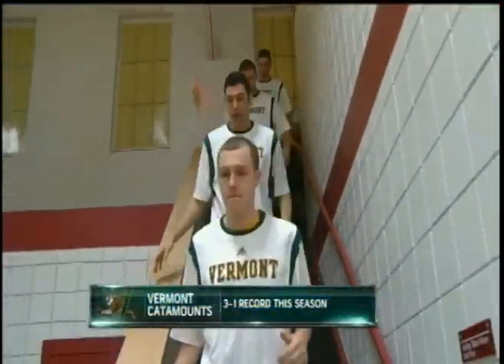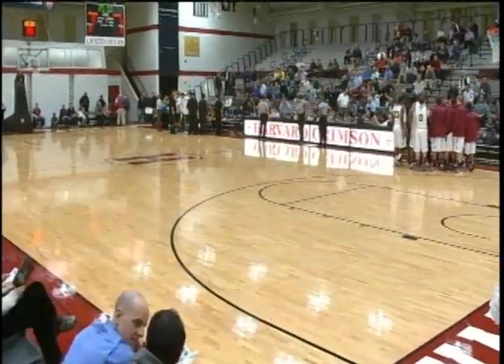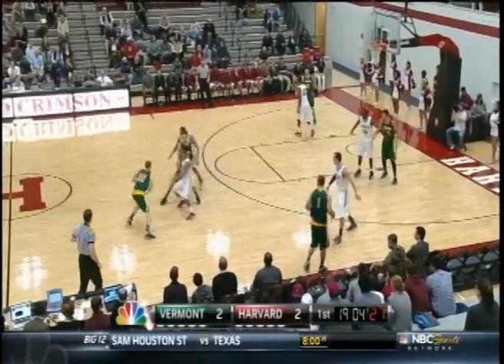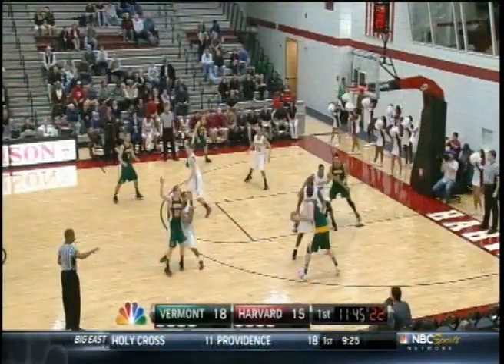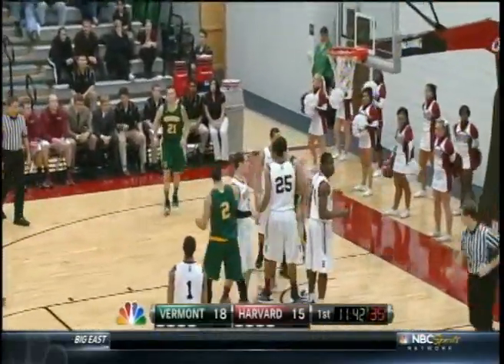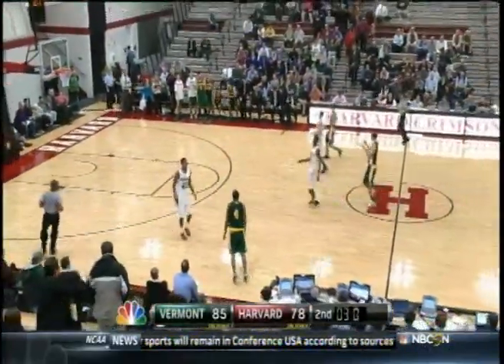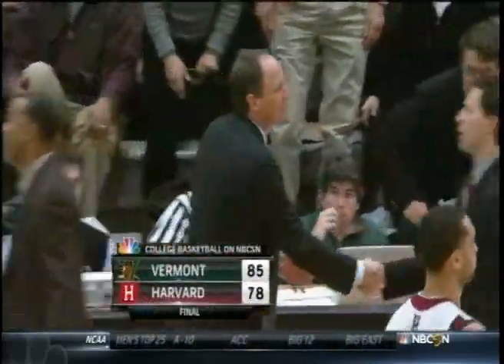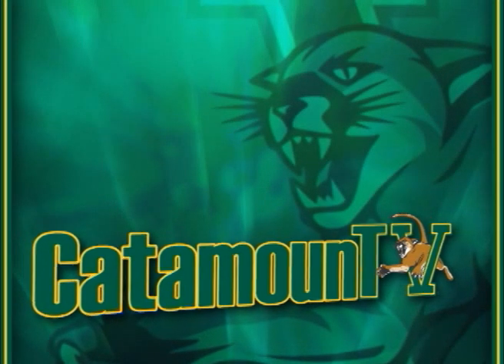Men's Basketball: Vermont at Harvard (11/27/12)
Sandro Carissimo netted a career-high 25 points as Vermont won 85-78 at Harvard Tuesday night.

Carissimo also tied a career high with six assists while going 8 of 11 from the field, including 4 of 5 from 3-point range. Clancy Rugg pitched in 16 points off the bench and Luke Apfeld had 13 for the Catamounts (4-1), who knocked off an Ivy League opponent for the second straight game after beating Yale 65-52 last Wednesday.